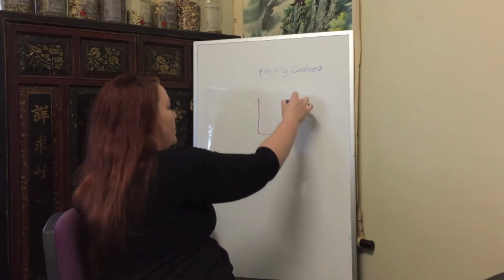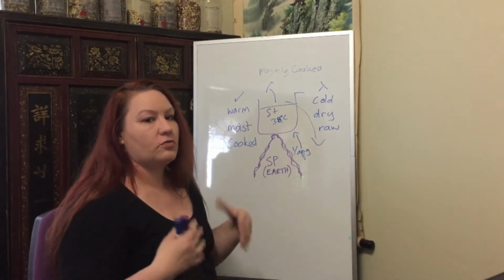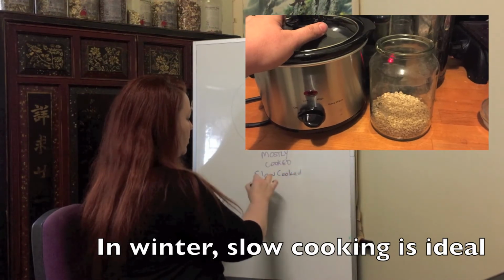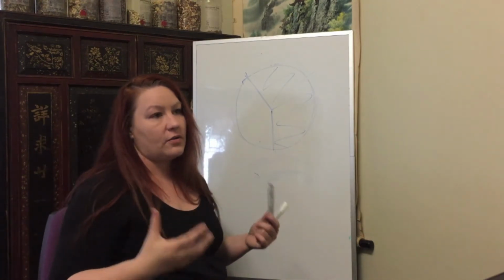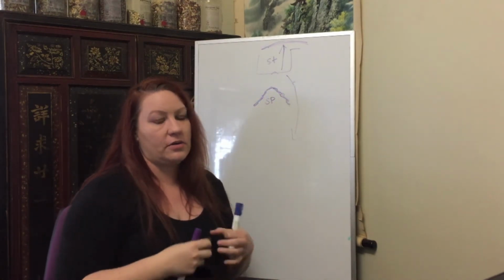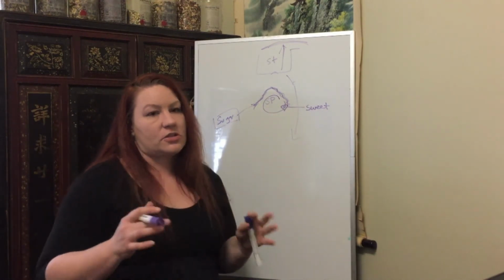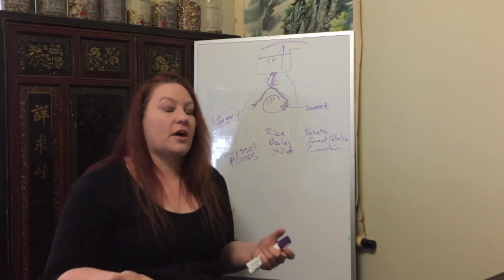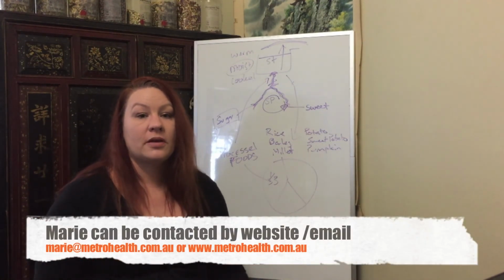Why eat mostly cooked foods? The Chinese Medicine Podcast with Marie Hopkinson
Chinese medicine practitioner Marie Hopkinson explains the key principal of Chinese diet therapy - why eating more cooked foods than raw is so important for health and longevity.

Marie is an acupuncturist and Chinese Herbalist (TCM Practitioner) or Chinese medicine doctor, based in Perth, Australia. Marie's practice focuses on the functional healing aspects of Chinese medicine, and teaching people about diet, food and how it relates to their individual diagnosis and acupuncture treatment.

This video was created to help Marie's patients better understand the concept of eating cooked foods as there often isn't enough time in the consultation to explain fully what's presented here in the tutorial.

Marie Hopkinson is a Chinese herbalist and acupuncturist in Perth with 24+ years of clinical experience. She works with patients facing sleep issues, fatigue, digestive problems, stress, menstrual health, and chronic pain using classical Chinese medicine. At her clinic, Bespoke Medicine in Bayswater, Marie combines acupuncture, pulse diagnosis, and traditional herbal formulas based on the Shang Han Lun and Jingui Yaolue. She trained in Australia and China, holds a Master of International Health, and teaches Chinese medicine in Perth.

Who might use this video?
People looking to loose weight with acupuncture, herbs and foods as medicine. But this is not a loose weight quick type of diet strategy. Chinese medicine cooked food diet predominantly focuses on restoring your bodies gut health, inner balance and yang fire so that you can effectively promote a better metabolism.